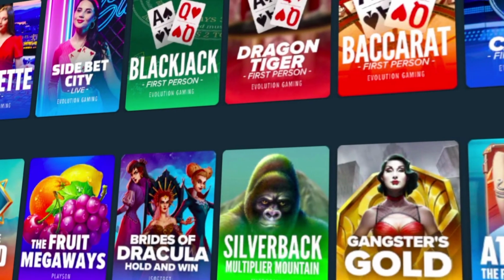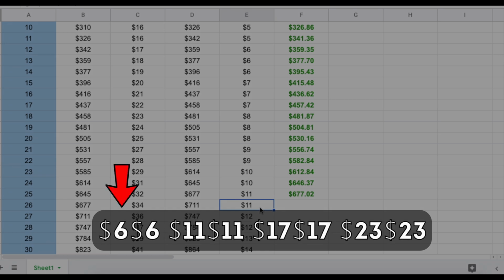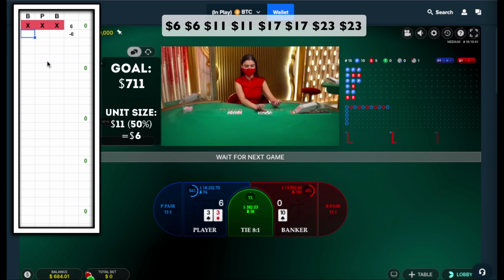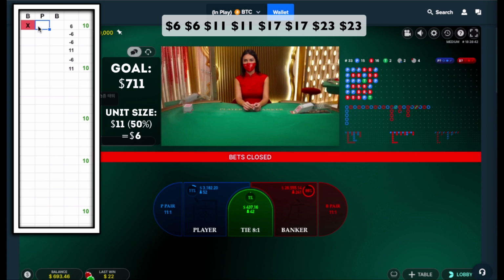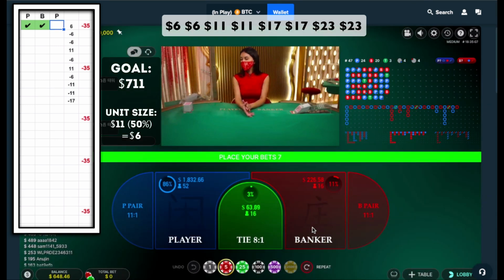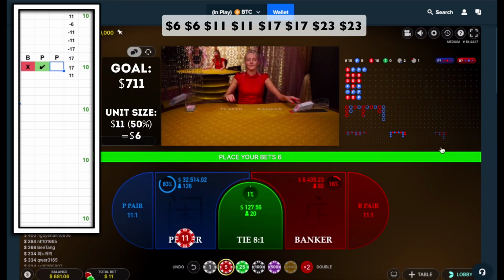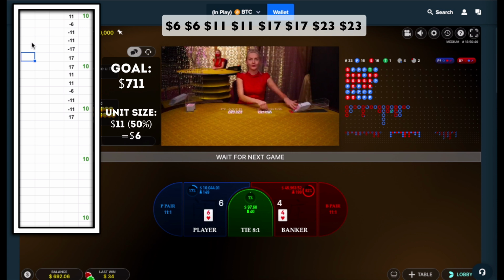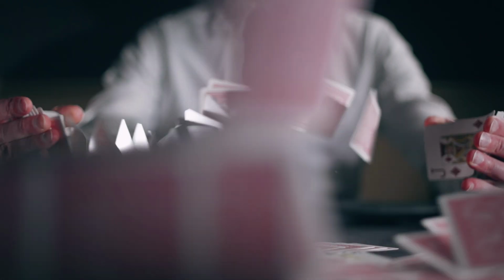'X Marks the Spot' + Hong Kong Baccarat Strategy! | Compound Interest Challenge (Session 26)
How to use 'X Marks the Spot' with the Hong Kong Baccarat layout! Join me as we play session 26 of our Compound Interest Challenge!